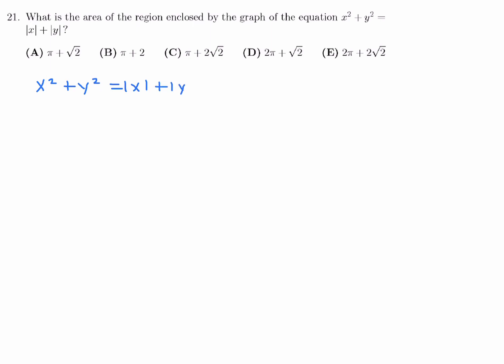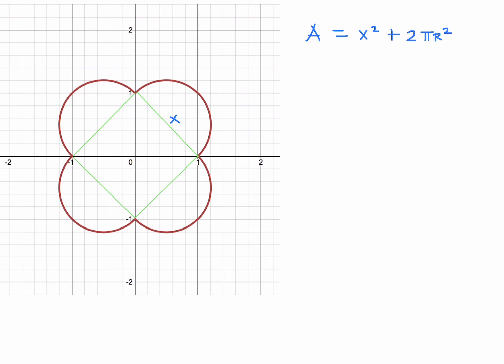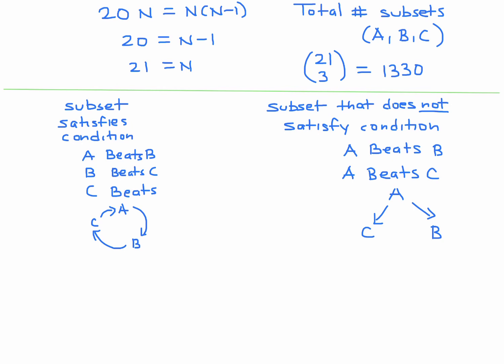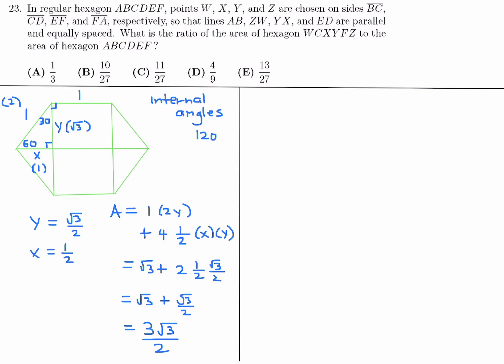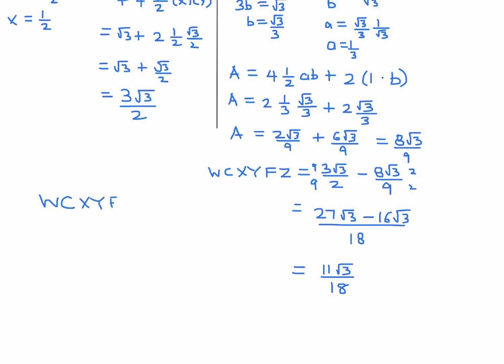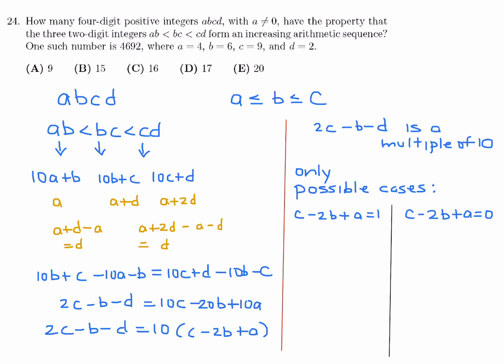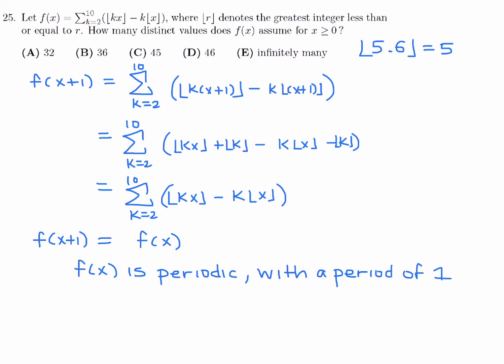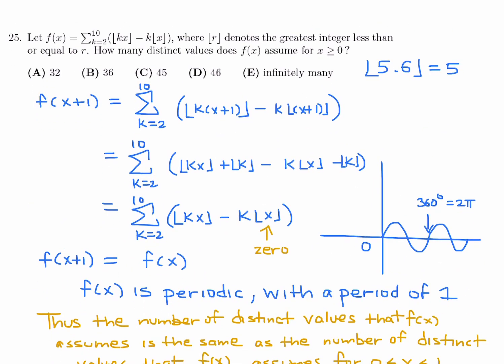2016, Grade 10, AMC 10B | Questions 21-25